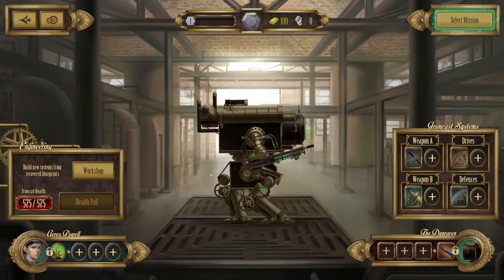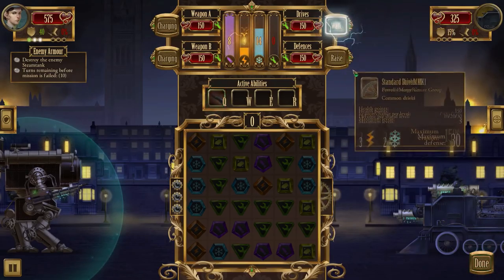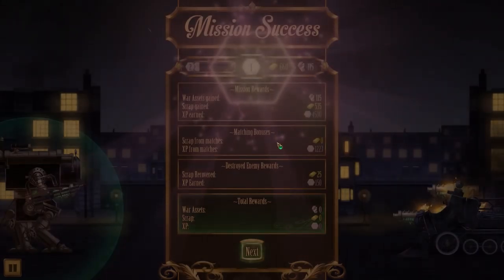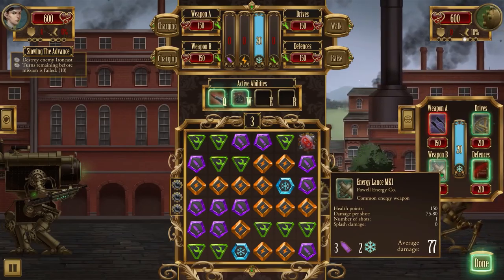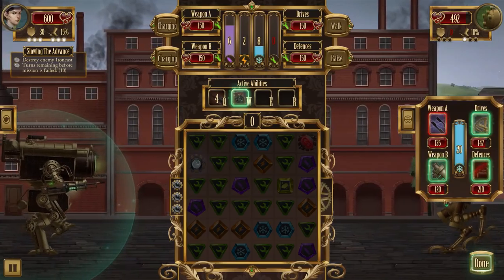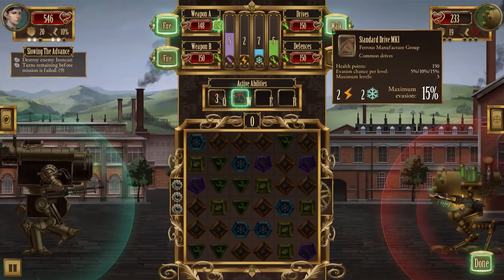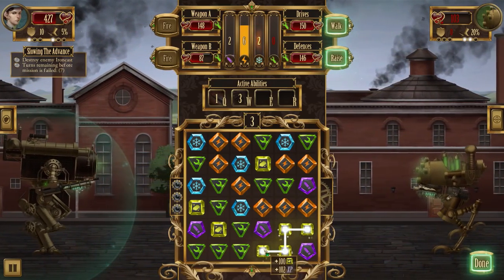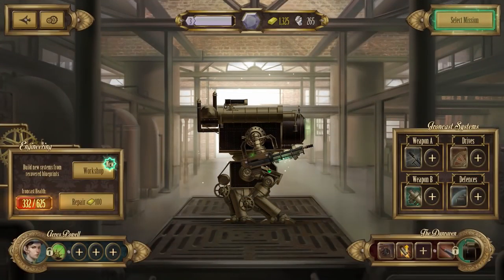Ironcast Gameplay | The gloves come off | Let's Play | Ep 2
Let's Play Ironcast! This Let's Play will cover Ironcast gameplay. Think Puzzlequest meets FTL; Ironcast game is a roguelite set in an exciting alternative history with heavy Steampunk and Victorian influence

Current Let's Play Series

This Ironcast Let's Play will also feature a Ironcast review and Ironcast gameplay tutorial in Ironcast Let's Play Part 1 / Ep 1

In Ironcast ep 2, we cut it a little bit close!